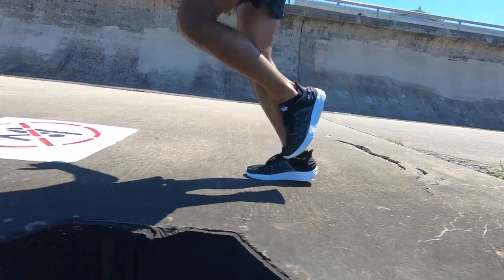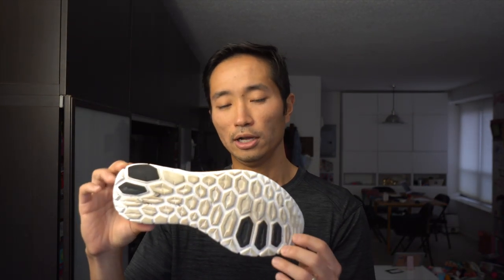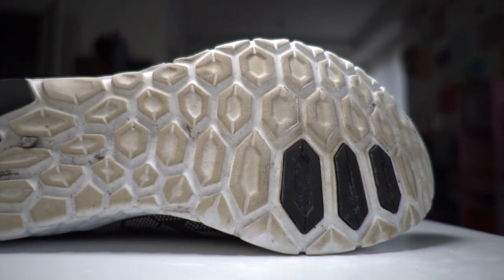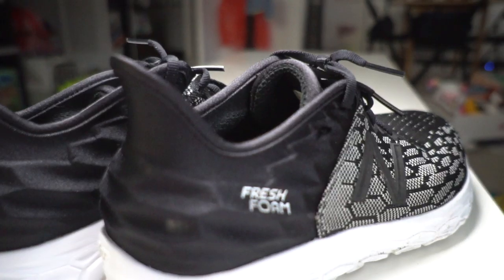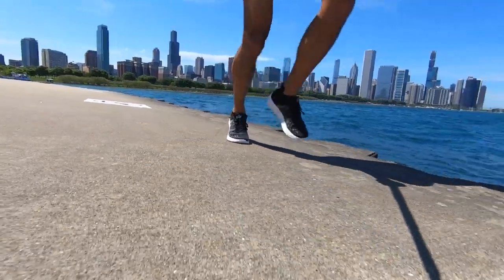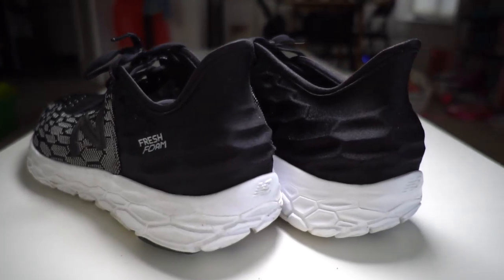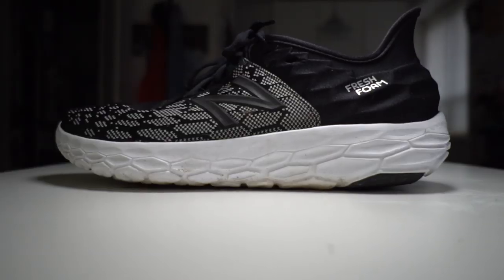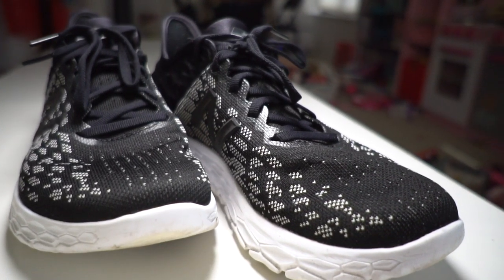New Balance Beacon 2 After 100 Miles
Last year's New Balance Beacon was one of my favorite shoes of 2018, and after 100 miles in this year's followup, I know that the Beacon 2 is going to be one of my favorites for 2019. While it is extremely versatile, I generally consider the Beacon to be a long distance trainer and it just eats miles in a way that leaves you wanting more. Fortunately, the fresh foam ground contact foam that you run on handles wear and tear really well, and the foam both looks and feels like it can take on hundreds more.

The upper is where all the changes are from last year, and while I was on the fence about them at first, the material does seem to be a bit more breathable and thinner than last years. And the neoprene style stretchy heel cup ended up not giving me any problems. The only thing I really asked of New Balance for the Beacon 2 is that they don't mess up what they had done with the Beacon 1. And they delivered with small tweaks that do end up improving the shoe.

But the good news is that the midsole and outsole are still the same, so even though the Beacon 2 is a bargain at full retail, you should snatch up those v1 at sale prices while you can.

New Balance Beacon
New Balance Beacon 2

The charity runner of the week is Run_Farah_Run, who is raising money for WWE by running the Chicago Marathon. I've donated $70 to her fundraising efforts and I hope you'll consider joining me.